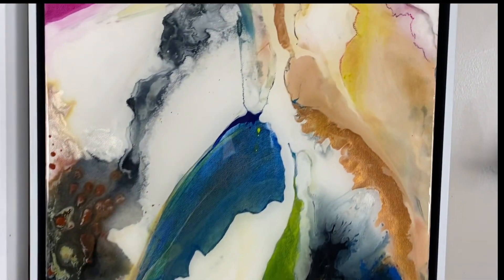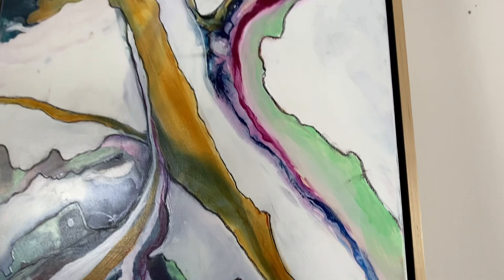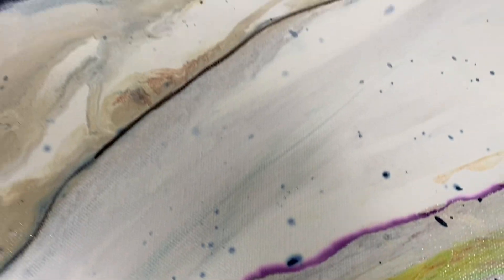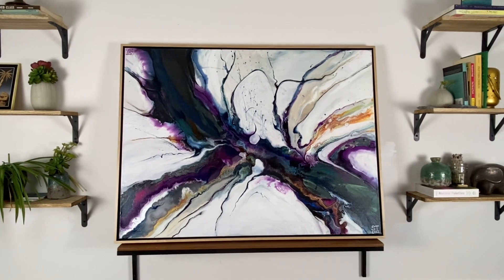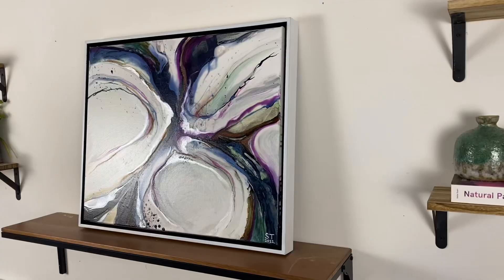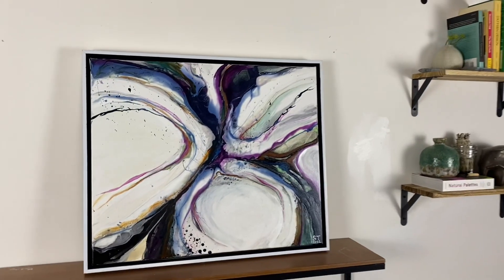Art Preview! Winter Sale - 30% Off select 2022 paintings. 🧹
Fluid art inspirational video! I hope you enjoy this preview of paintings that will be on sale on my website! CODE: Winter30 for 30% off.  Not every sale piece of shown here, head over to my website to see the full collection.

I’m teaching at the Fluid Art Experience April 27-29, 2023! I’m over the top excited and can’t wait to see you all there!

✨Patrons account!  Includes private teaching content, Facebook group & classes!

I love and support the Fluid Art Co, they supply TLP and SUP pigments, Aussie Floetrol, Amsterdam paints, the BEST pouring mat on the market and more!

I also use the ColourArte Primary Elements and vivid intense paint, 20% coupon - sarataylor122